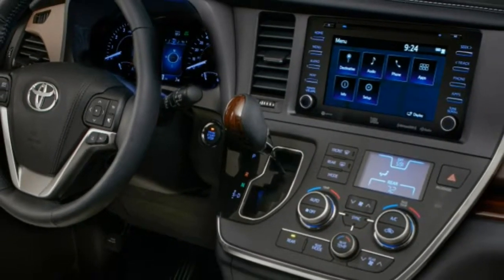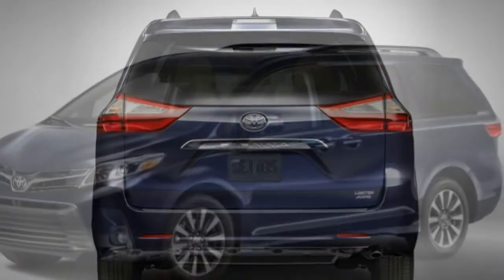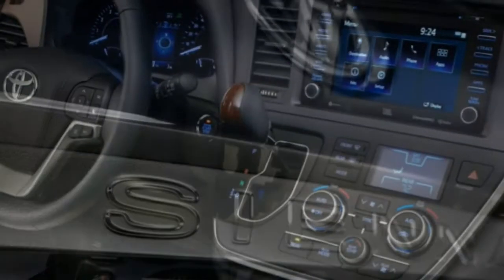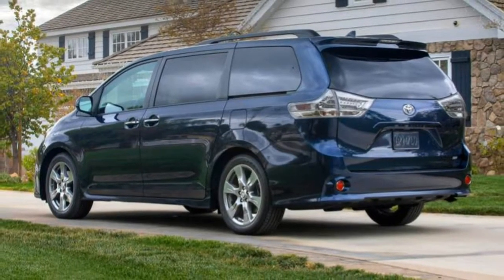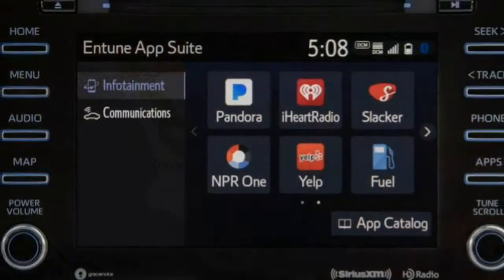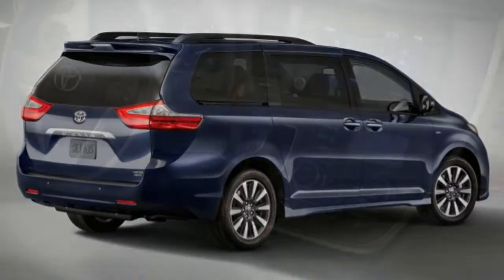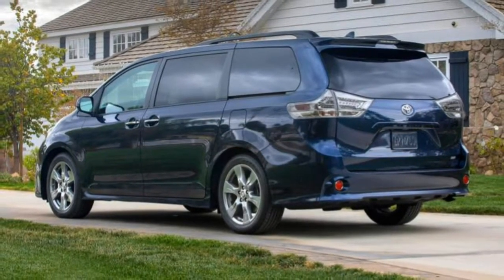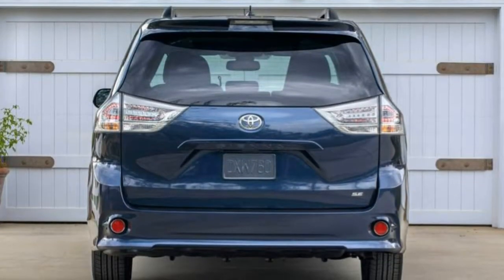Toyota Sienna 2018 Car Review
The redesigned 2011 Sienna premiered on the Los Angeles Auto Show at the beginning of December 2009.

 It was designed at Calty studios and engineered at Toyota Technical Center in Ann Arbor, Michigan and Toyota Motor Corporation in Japan. The new Sienna reached dealers in February 2010.  The Sienna emerged in five trim levels, the Sienna base grade, LE, XLE, Limited but for the first time the SE trim. The new SE offers revised bodywork, clear tail lamps, 19-inch (480 mm) wheels, firmer suspension and revised steering tuning for just a sportier ride. All-wheel-drive is available using the V6 engine for the LE, XLE and Limited model trims. Described by AOL Autos as slipping a sports vehicle in a minivan, Chief Engineer Kazuo Mori (an enthusiastic autocrosser) reportedly were required to overcome opposition to find the SE equipment package as part of the line-up.  The Toyota Sienna can be a minivan manufactured by Toyota with the Toyota Motor Manufacturing Indiana facility, in Princeton, Indiana, United States, for your North American market. It replaced the 1st-generation Previa van in 1997 which has a more conventional front wheel drive layout and shares a heavily revised platform while using Camry.  Both the Previa and original Sienna were less space-consuming than the other minivans they competed against, but a redesign in 2003 (to the 2004 model year) increased the scale to match that regarding its competitors.  The Sienna is now the only minivan in the class to make available all-wheel-drive.  It was redesigned a second time really (to the 2011 model year). The third generation Sienna was placed on sale in the US in February 2010 and it is the first Sienna to ever obtain a "Top Safety Pick" award on the Insurance Institute for Highway Safety. Exports in the US to Korea began in November 2011.